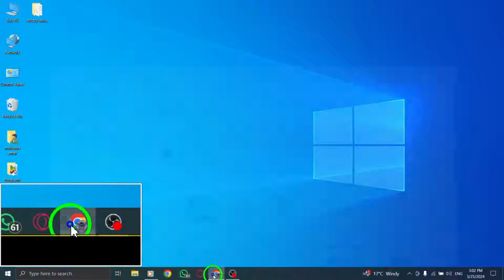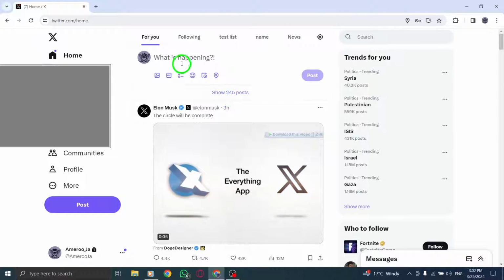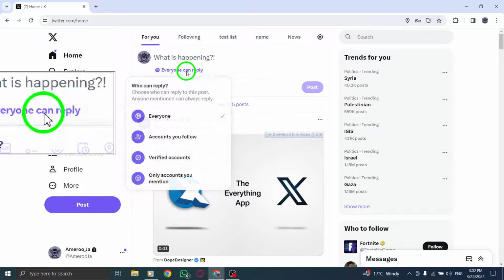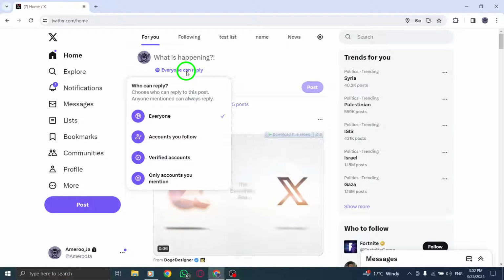How To Edit Your Circle Feature On X (Twitter) On PC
Learn how to effectively manage your Twitter Circle feature on PC with this informative tutorial. By mastering the steps outlined in this video, you can enhance your Twitter experience by customizing your audience and engaging with specific groups of followers using the Circle feature.

Steps:

1. Click on the Compose icon and tap "Everyone" to choose your audience.
2. Next to Twitter Circle, click on Edit.
3. Now you can search and "Add" or “Remove” people to your Twitter Circle. Tap "Done" in the top-right corner when you're ready.
4. You'll now be back on the Compose Tweet screen and you'll see it shows "Twitter Circle" as your audience. Write and send the tweet.

By following the outlined steps in this tutorial, you can successfully edit and optimize your Circle feature on Twitter, enabling you to target specific audiences and enhance your engagement on the platform. Take control of your audience selections and maximize the impact of your tweets by utilizing the Circle feature to its full potential.